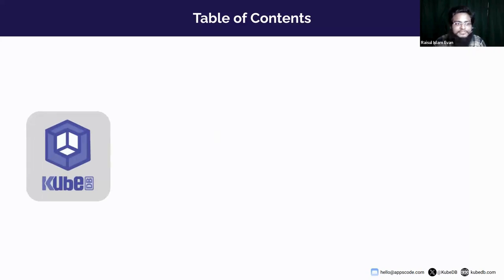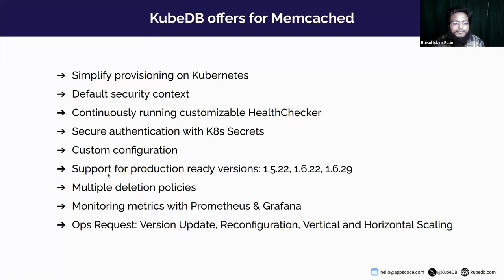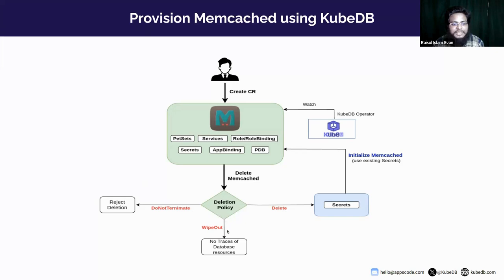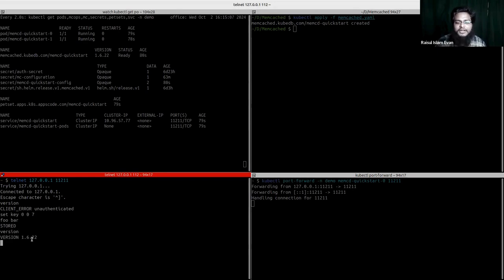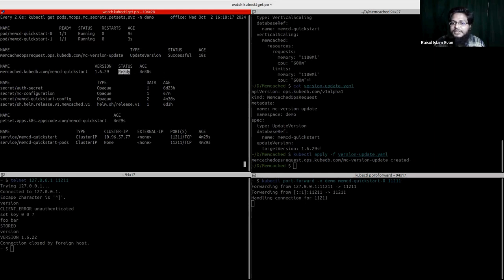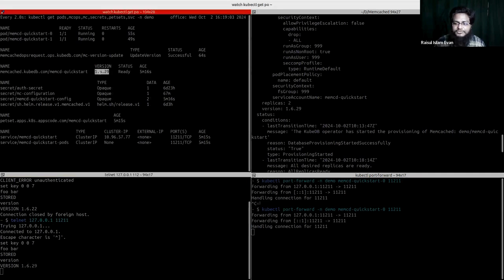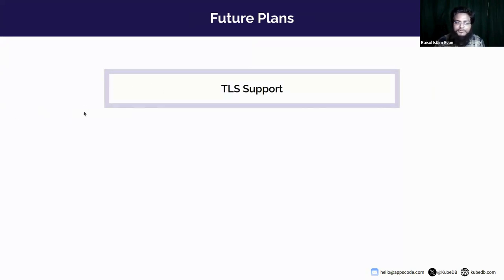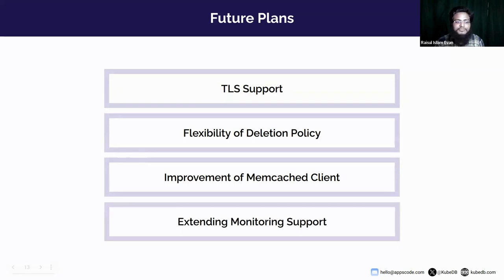Memcached Ops Requests - Day 2 Lifecycle Management for Memcached Using KubeDB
Memcached is an open-source, high-performance, distributed memory caching system used by thousands of organizations to speed up dynamic web applications by alleviating database load. Using KubeDB, you can simplify the provisioning and management of Memcached in Kubernetes, enabling efficient caching in any public or private cloud environment.
In this webinar, we will demonstrate how to use Memcached ops-requests to manage Day 2 Life cycle for Memcached database in Kubernetes using kubeDB.

Here’s a sneak preview of the webinar:

- Introduction to Memcached and MemcachedOpsRequest CRD
- An in depth analysis of how KubeDB manages Memcached on kubernetes
- Discussion about currently supported features by KubeDB managed Memcached
- Upgrade Memcached database version with zero downtime
- Reconfigure Memcached in k8s native way
- Horizontal and Vertical Scaling of Memcached Instances
- Q&A Session

▬▬▬▬▬▬▬▬ Useful Links 🛠   ▬▬▬▬▬▬▬

▬▬▬▬▬▬▬▬ Connect 👋   ▬▬▬▬▬▬▬▬▬